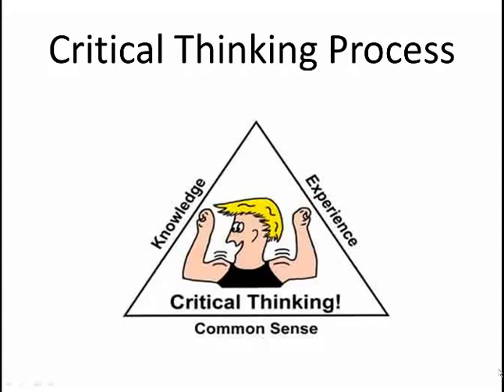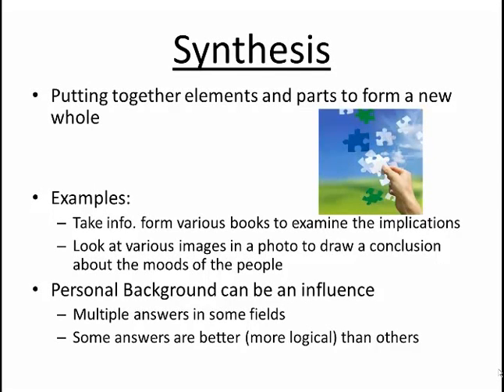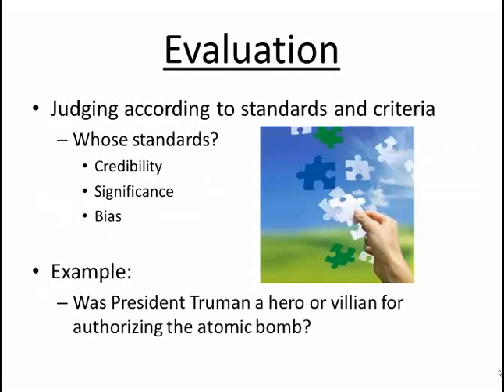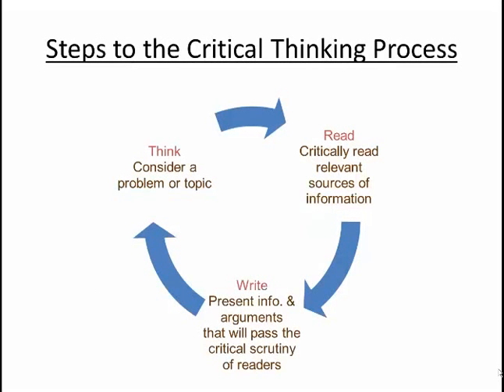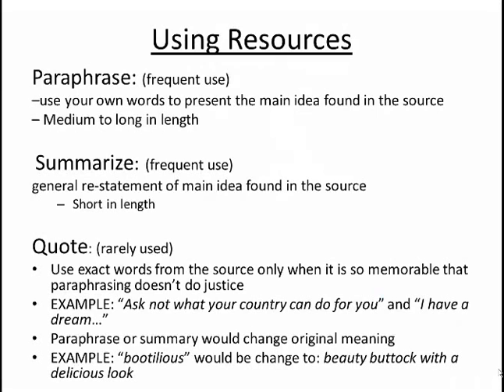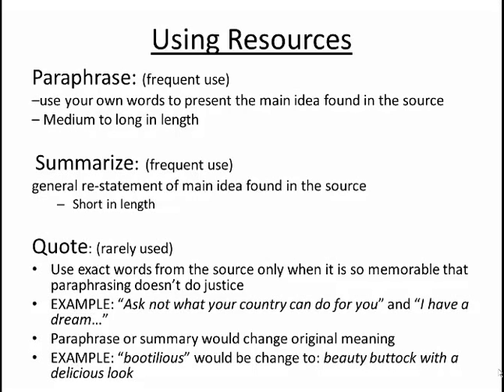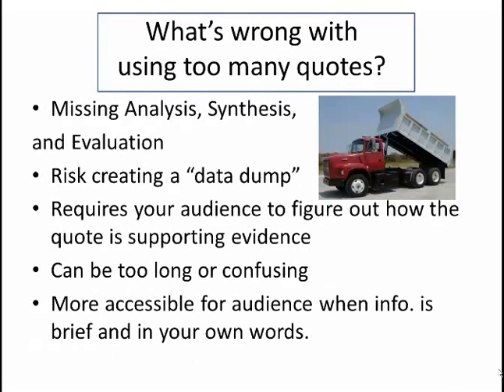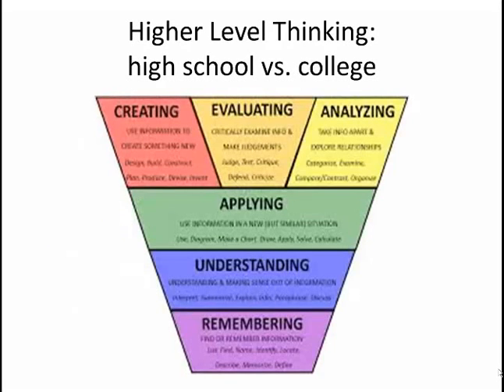Critical Thinking Process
Analysis, Synthesis, Evaluation